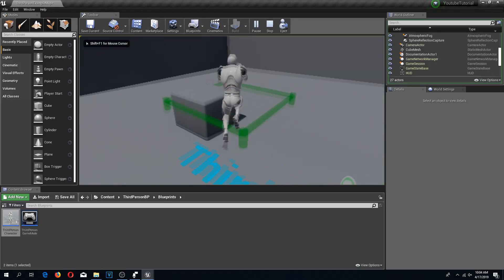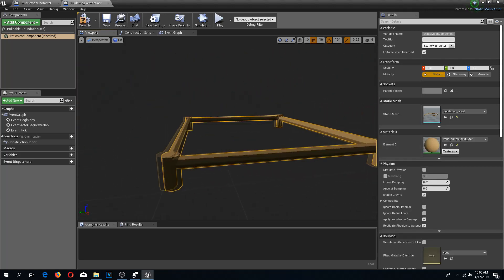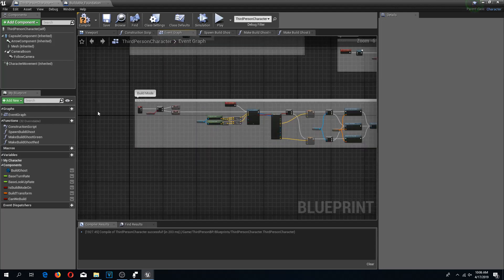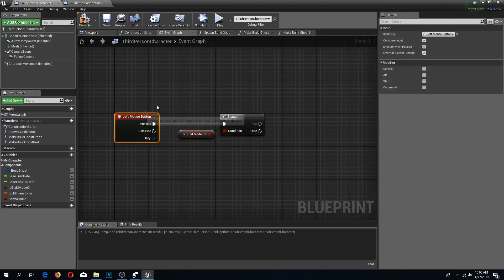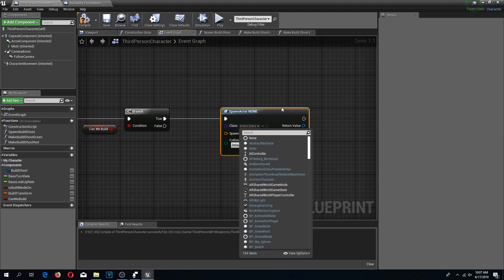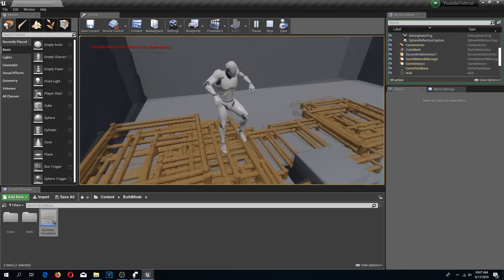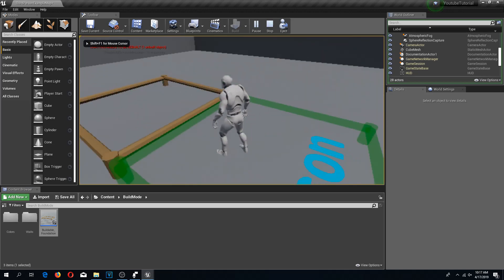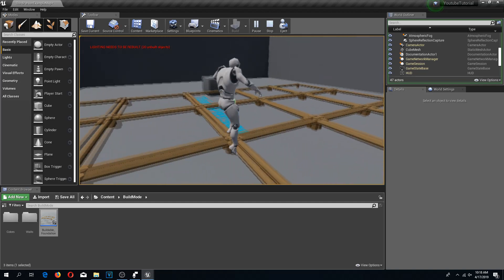UE4 Survival Game Series EP3 / Build Mode Tutorial Stacking and spawning foundation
In this video we are spawning our first buildable and making it stackable.

In the next video we are going to implement floors for our game.